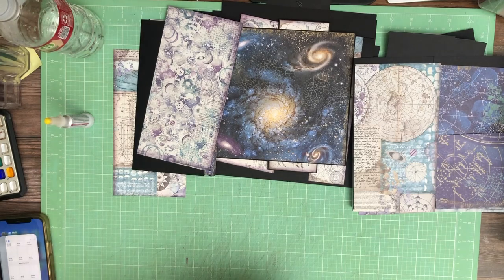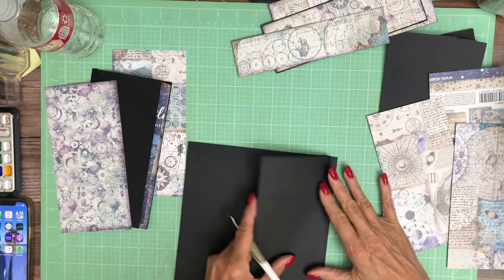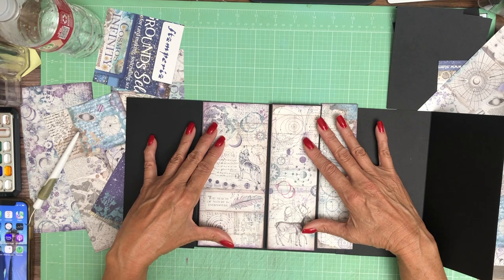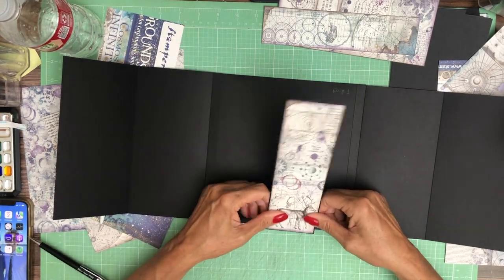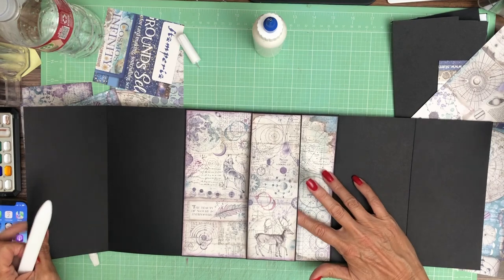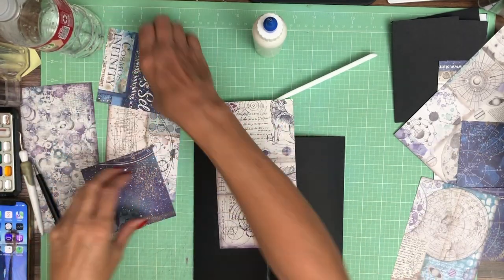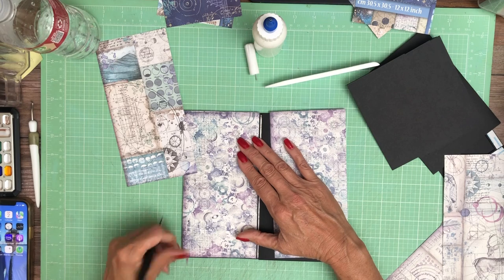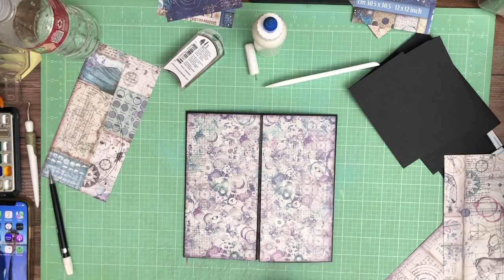Stamperia | Cosmos Infinity Page 1, Build 3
Stamperia |Cosmos Infinity Mini Album

Cut List
Base Album 8 x 8 x 2 ½
(2) chipboard Cover 8 x 8
Chipboard spine 2 ½
(2) 12 x 12 sheets joined to wrap cover
(8) pocket pages 8 ½ x 8 score ½ on 8 ½ inch side join two panels to create a pocket page
(4) pocket page inserts 7 ¾ x 7 ¾
Hinge 7 7/8 x 11 score ever ½ inch starting at 2 ¾ - 8 ¼

Interactive components
Page 1
(2) flap 8 ½ x 8 score ½ & 4 ½ on 8 inch side

Page 2
Accordian flap 8 x 8 ½ score ½ & 4 ½ on 8 ½ inch side
circle 6 inch diameter

Page 3
Corner radius pocket 4 ½ x 4 ½ score ½ on two sides
Insert 8 1/2 x 6 score at 4 ¼

Flap 8 ½ x 8 score ½ & 4 ½
(2) photo mat 4 ½ x 3 ½

Page 8
Circle 6 inch diameter and or follow the pattern on paper